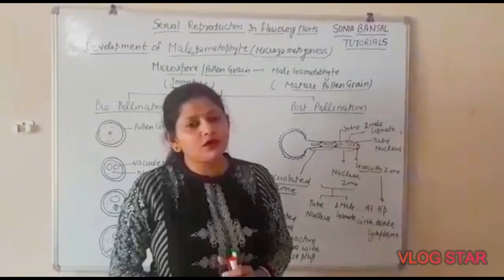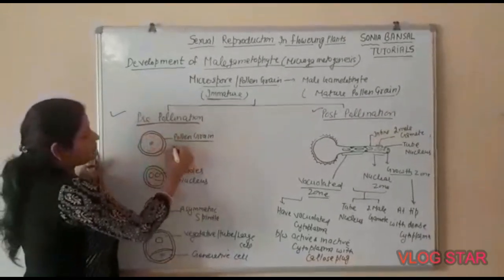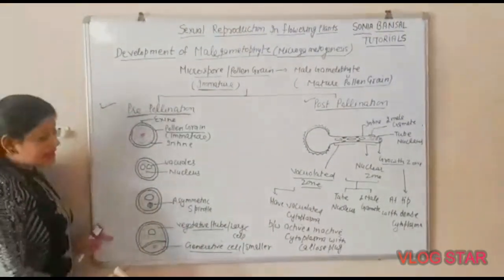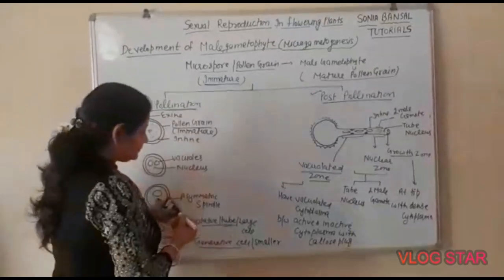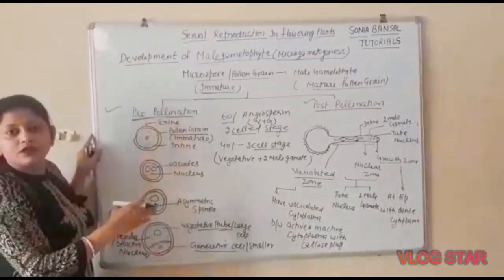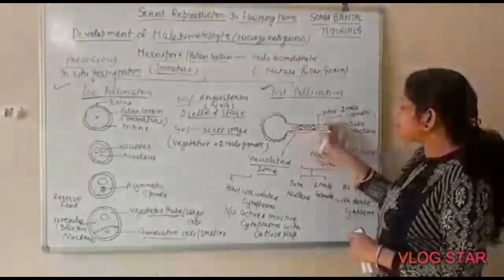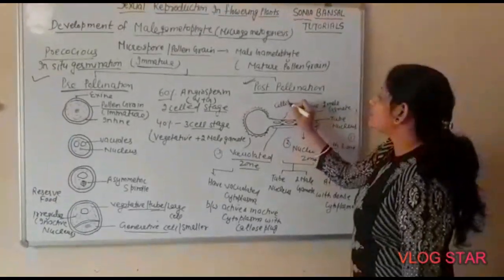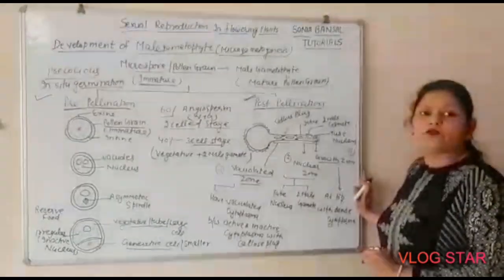Sexual reproduction in flowering plant Development of Male gametophyte..........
Male gametophyte is a mature pollen grain which is released at the two cell structure 3 cell structure. It is formed from pollen grain.Development of male gametophyte is take place in the two stages one is the pre pollination second is a post pollination development.